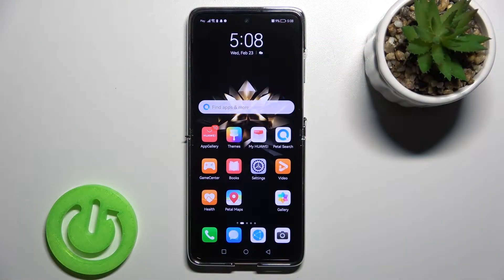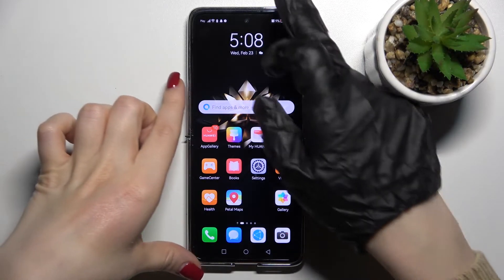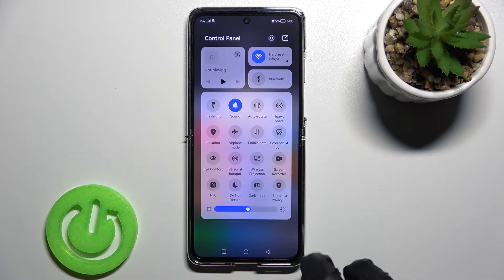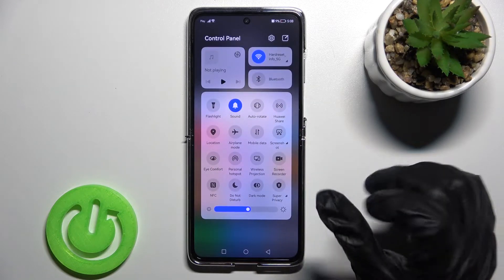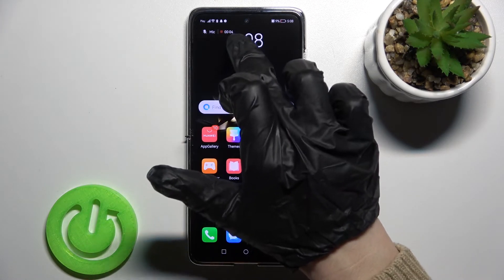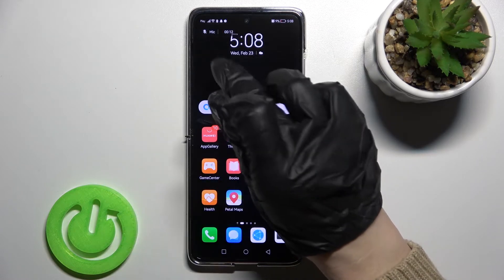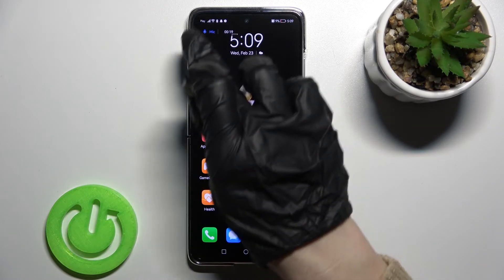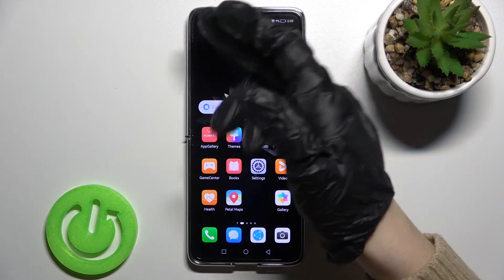How to Change Screen Recorder Sound Settings on HUAWEI P50 Pocket | Turning Microphone On / Off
Learn more information about HUAWEI P50 Pocket:
In this video, our expert will talk about the HUAWEI P50 Pocket Screen recorder sound settings. it will be shown how during the screen recording process you can either enable or disable the microphone. Please enjoy!

How to activate the microphone during the screen recording on HUAWEI P50 Pocket? How to record screen with a voice on HUAWEI P50 Pocket? How to disable the mic during screen recording on HUAWEI P50 Pocket?